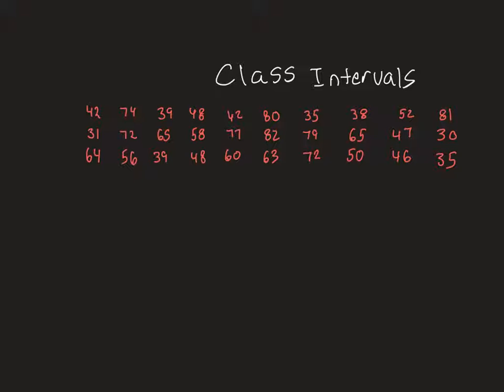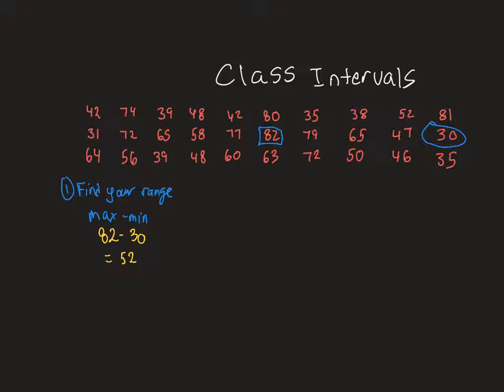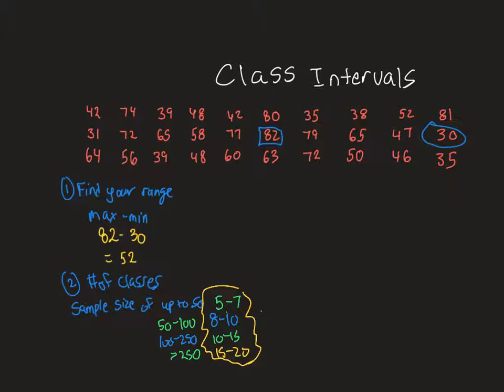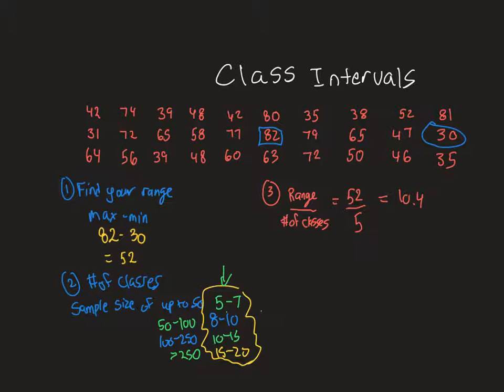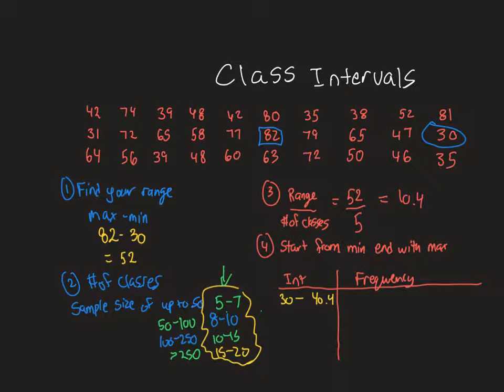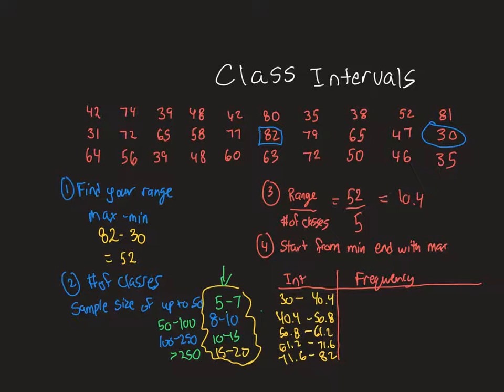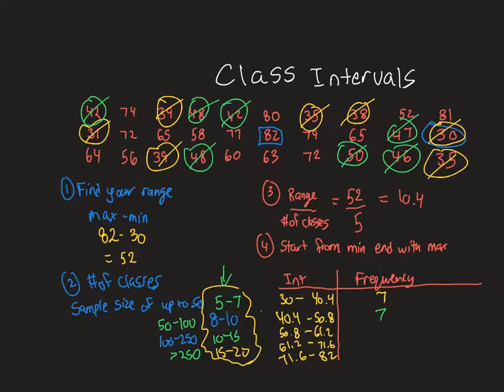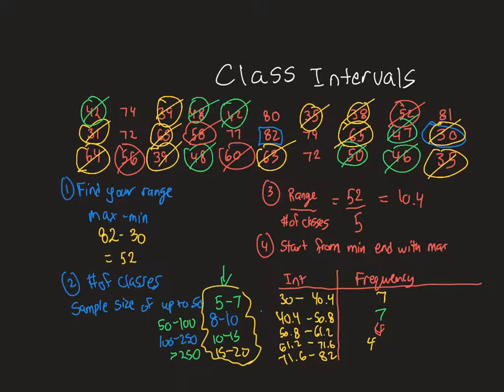Data - Class intervals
In this video we will look at how we can create class intervals for grouped data (I am using a continuous data set in this video). Enjoy!